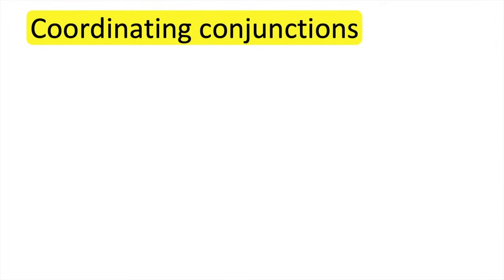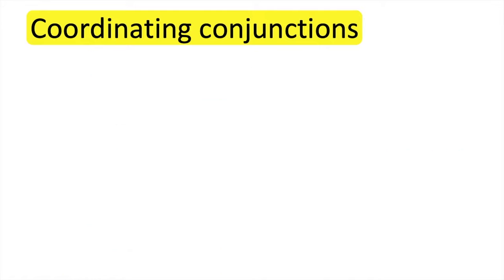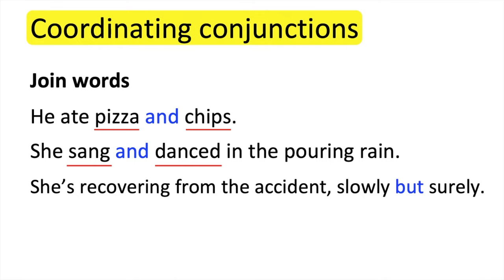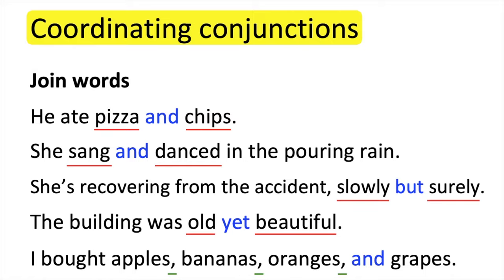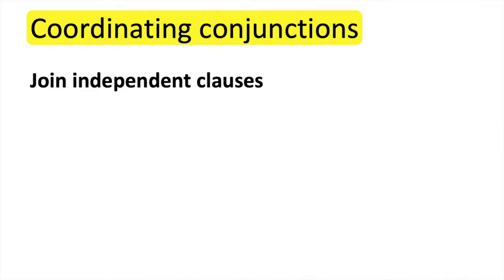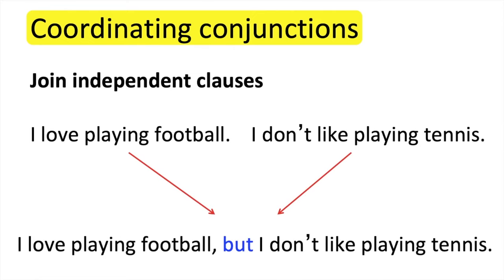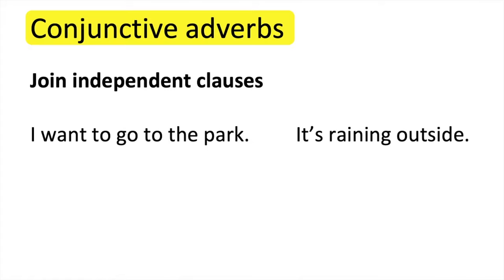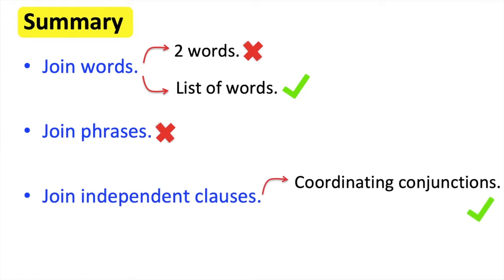COORDINATING CONJUNCTIONS 📚| Learn all types with examples | English Grammar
Time stamps:
0:00 - Intro
1:03 - How to use coordinating conjunctions
1:25 - Join words
3:24 - Join phrases
4:00 - Join independent clauses
5:32 - Conjunctive adverbs
6:56 - Summary